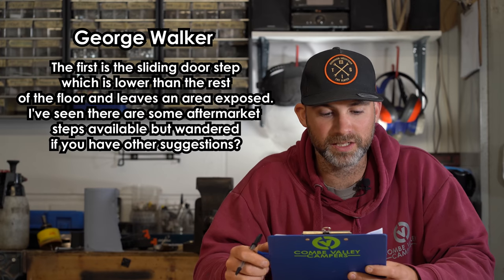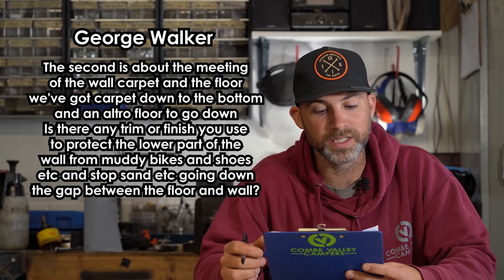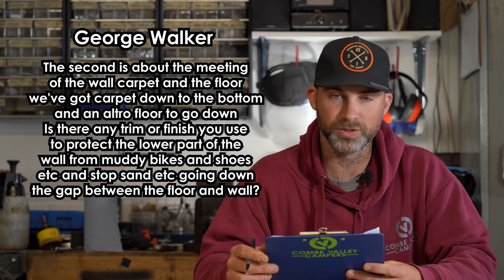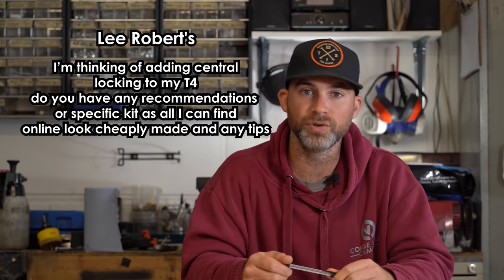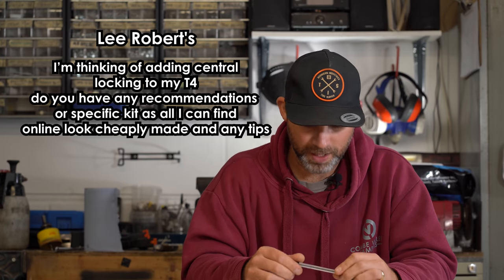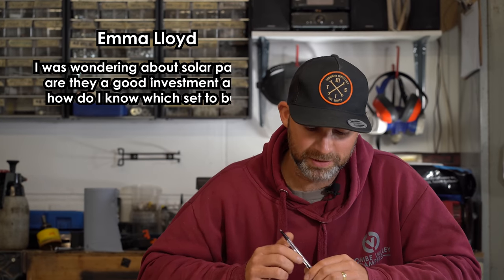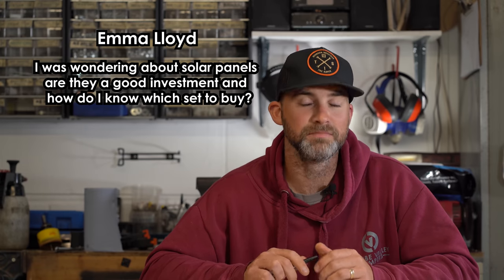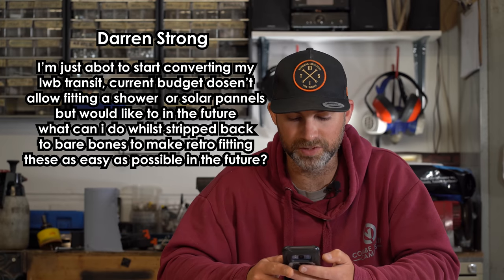HOW TO BUILD A CAMPER QUESTIONS ANSWERED! Q&A Wednesday #5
Want to know how to build a camper? We answer your questions here!

Are you building a camper, have a DIY Camper conversion, need to know more about Van Life? If you need to know more about rock and roll beds, 12v Electrics, split charger, solar panels or carpet lining, Leigh is here to answer your burning questions. 👍

🕐 TIME STAMPS 🕐

0:00 HOW TO BUILD A CAMPER QUESTIONS ANSWERED! Q&A Wednesday #5
1:00 1.How to nicely finish the side step in a vivaro/trafic van. 2. How to finish the edge between carpeted walls and altro flooring. George Walker.
4:03 How to lay a camper van floor in the right order. Matt Bristow
7:44 Where to buy VW T4 central locking kits. Lee Roberts
8.33 Which you tube channels does Leigh watch or recommend for inspiration. John Harkness
11:14 Which solar panel should I buy? Emma Lloyd
12:40 How to prepare your van for retro-fitting utilities. Darren Strong
14:50 Why are you called Combe Valley Campers? @lisaandade
16:20 Combe Valley Campers news and Outro